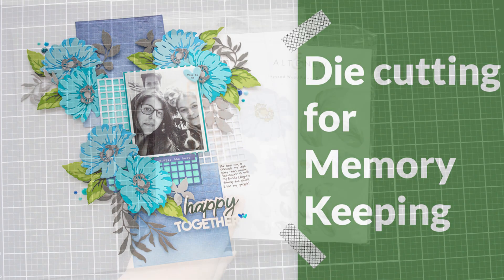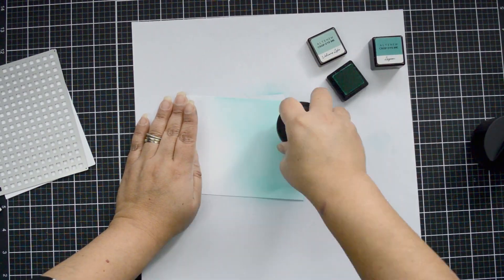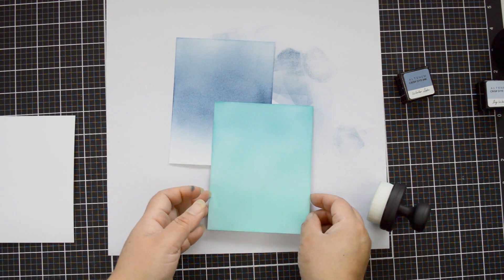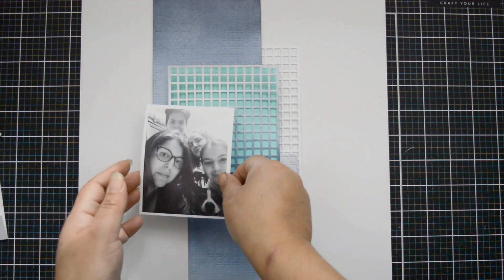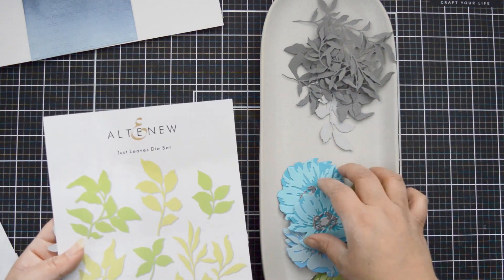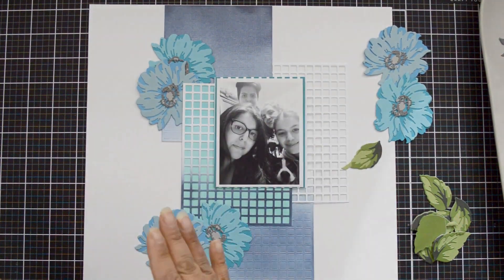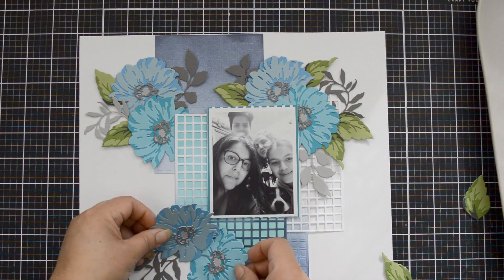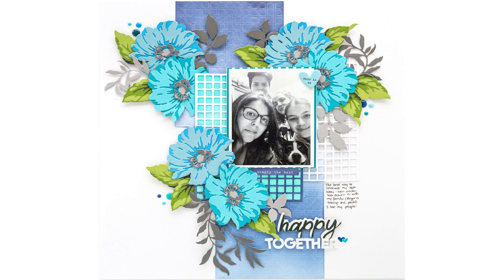DIECUTTING For Your Memory Keeping | Altenew Design Team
Hi there!
I shared this layout in the Altenew mixed Media blog this week.  Stop by to check more details and all the materials that I used to create this page!

xo